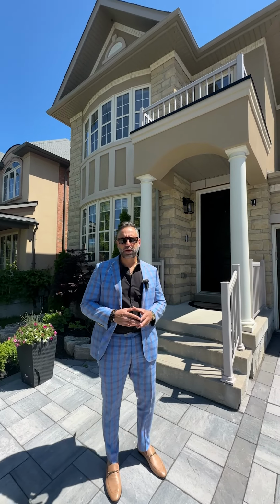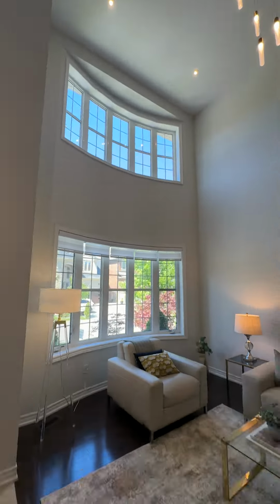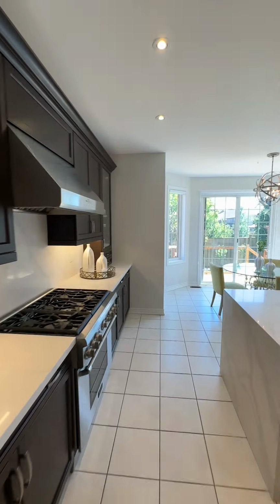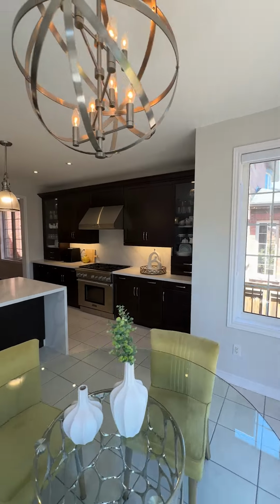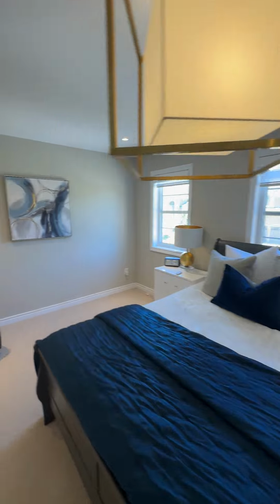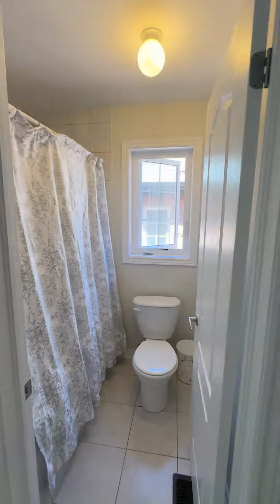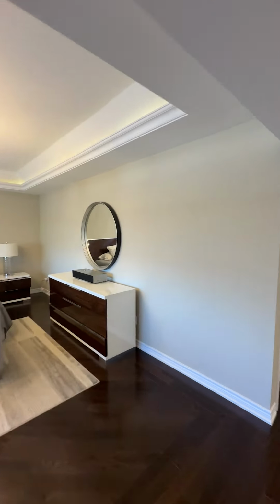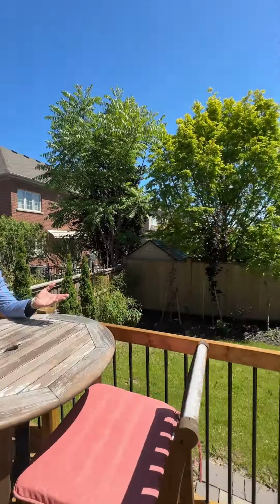92 Glenheron, Thornhill | SOLD | The OP Team | ReMax 🔥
Experience luxury living in the 'Upper Thornhill Estates' with this extensively upgraded 'Country Wide' residence. Over $350K in upgrades including a professionally landscaped premium south lot. The upgraded kitchen features custom cabinets, Thermador appliances, and quartz countertops. Enjoy a functional main floor layout flooded with natural light and boasting 9ft ceilings. The primary bedroom offers hardwood floors, coffered ceilings, and an upgraded ensuite with an oversized glass shower. Secondary bedrooms feature private or semi-private ensuites with new quartz counters. Step into the professionally designed backyard oasis with a pergola, built-in lighting, and mature trees. This home is perfect for those seeking elegance and comfort in a prime location..

Real Estate, Investing, Wealth Building, or becoming an Agent -
Join Us on Instagram LIVE (@theopteam_)

Every TUESDAY @ 4pm on 'Revealing Real Estate

Where we share tips and valuable knowledge regarding the industry and more!